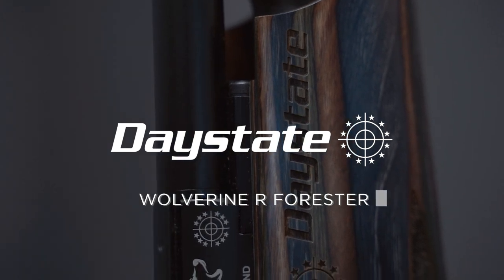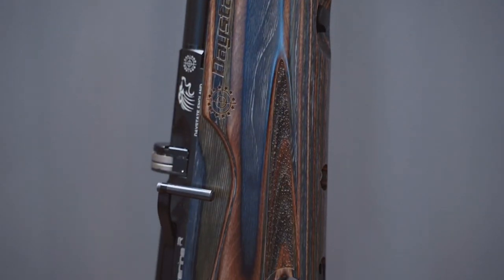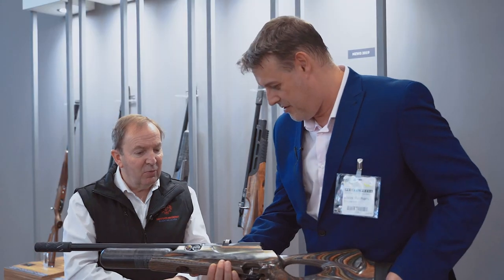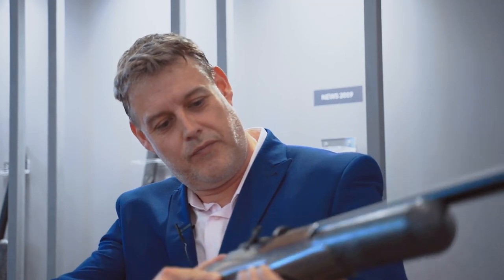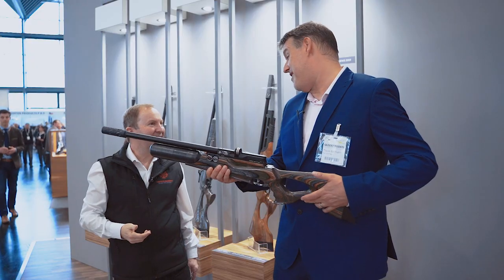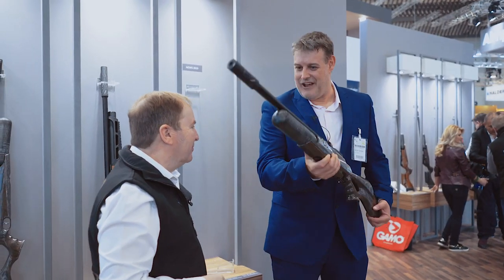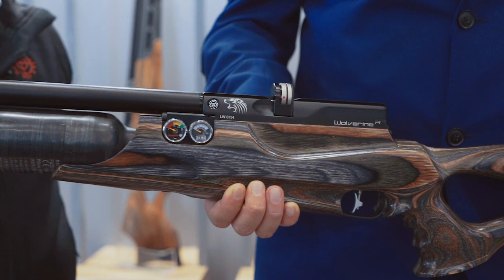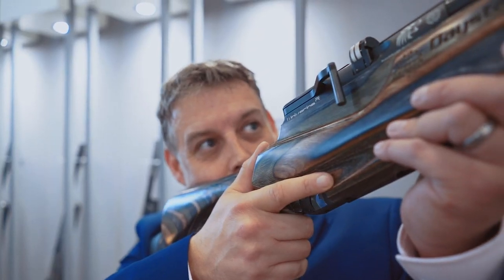Daystate Wolverine R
Take a look at the beautiful Daystate Wolverine R Forrester